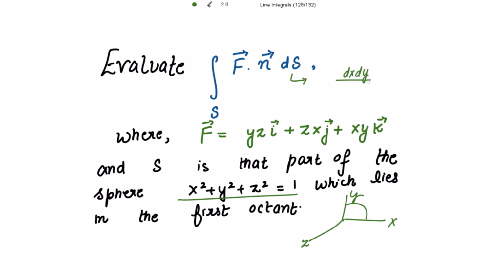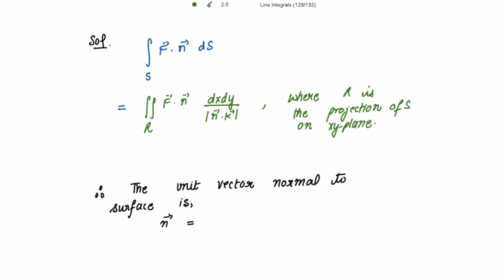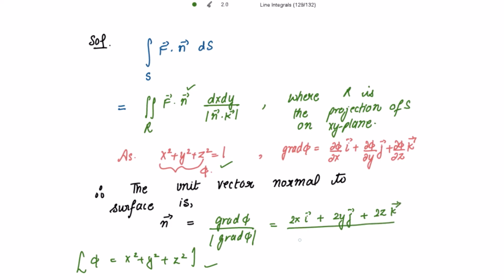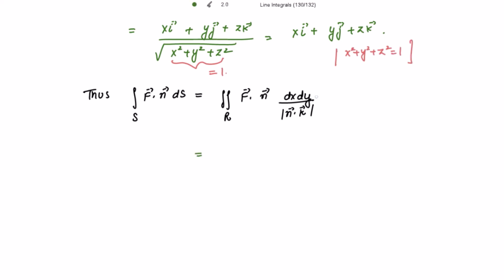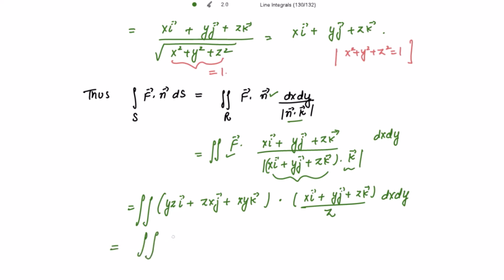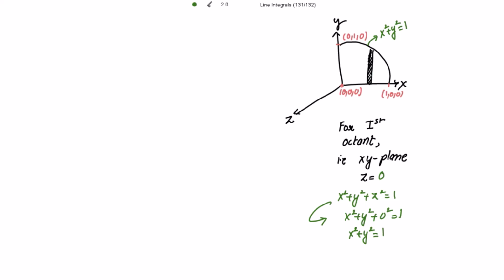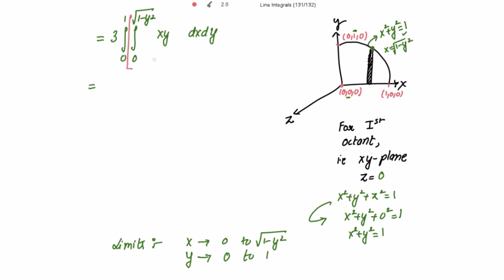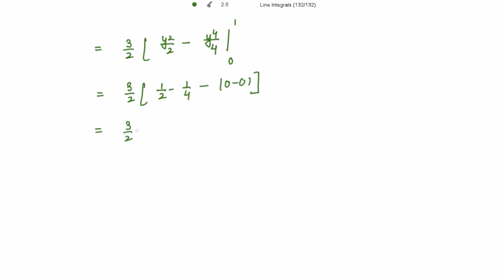Evaluate the given Surface Integral where the surface of the sphere lies in the first Octant.